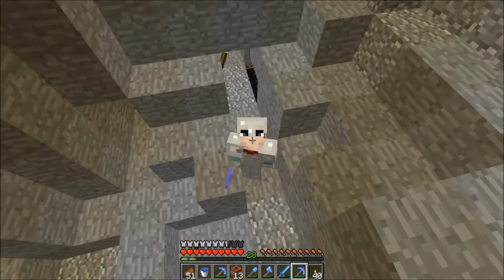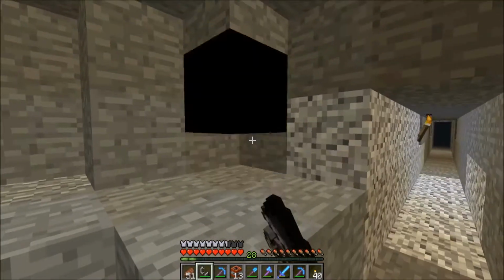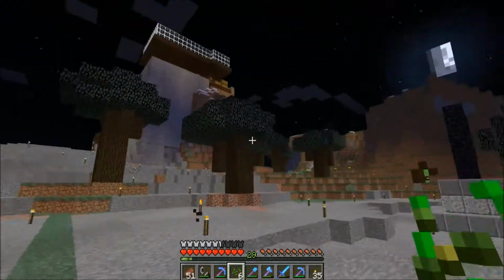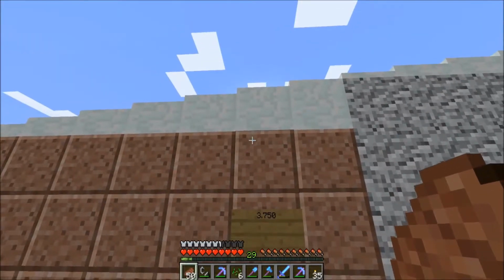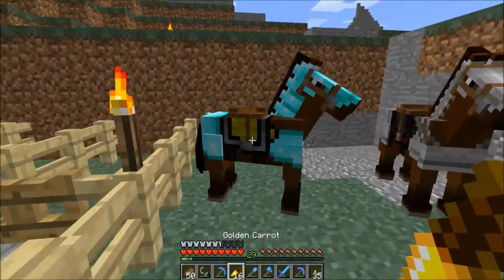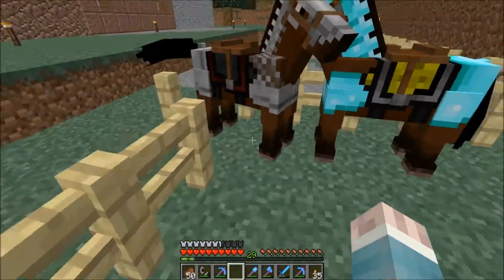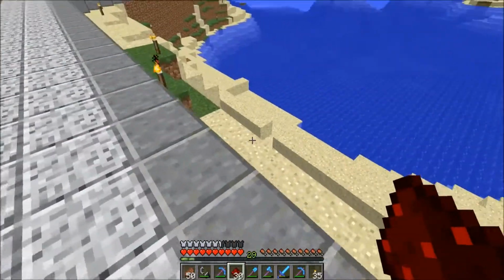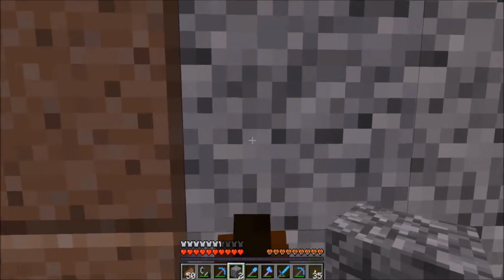Minecraft :: Choughcraft :: Episode 3 - Horsing around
Showing the things I have built this week. Maybe helping some horses "Get to know each other".

Streaming Schedule: Monday and Thursday 8:00 - 11:30 PST